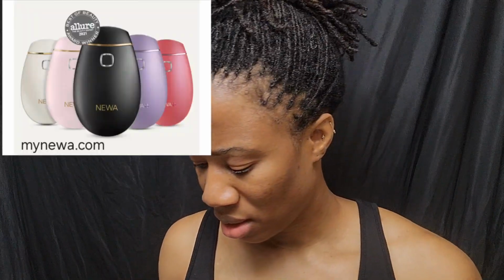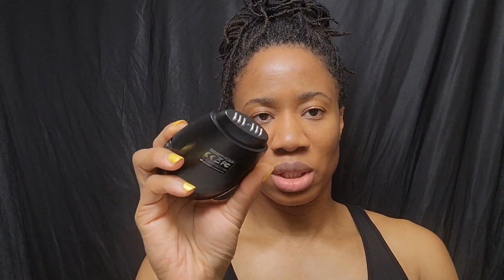NEWA radiofrequency therapy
✨Saint Jane Luxury Skincare : Referral - $20 off $100+
✨Ana Luisa : Referral - Give a friend $30 off their first purchase
✨Come save money on Fetch with me! Sign up w/ code C1FV9 & get 2,000 pts (I have redeemed my points for Sephora and Ulta Gift cards in the past)
✨Love Nail Polishes? Shop my Favorite Nail Polish Brand ZOYA ( I earn reward points when you use my link)

🖤 SKIN PROFILE 🖤
✨️SKIN TYPE : Oily-Combination, Sensitive, Acne-Prone Skin. Prone to Hyperpigmentation & Acne Scarring
✨️SKINTONE : Medium Deep with Golden Neutral Undertone

🖤 SHADE REFERENCES 🖤
✨️Very Valentino - DN2
✨️Chantecaille Future Skin Oil-Free Gel Foundation - Suntan and Carob
✨️Ami Colĕ Skin-Enhancing Tint - Deep 2
✨️Fenty Powder Foundation - 385
✨️Suqqu The Cream Foundation - 050
✨️Lisa Eldridge Skin Tint - T13

1100